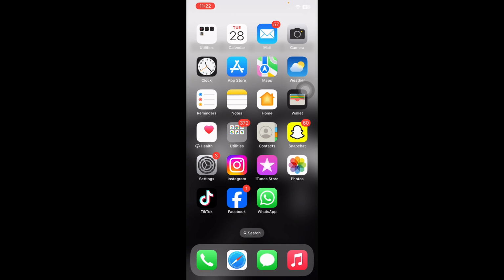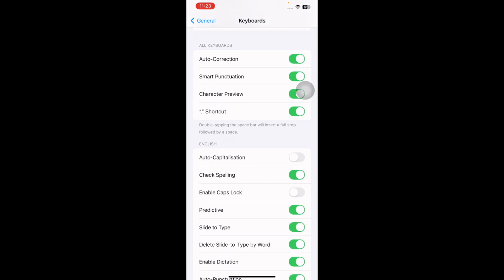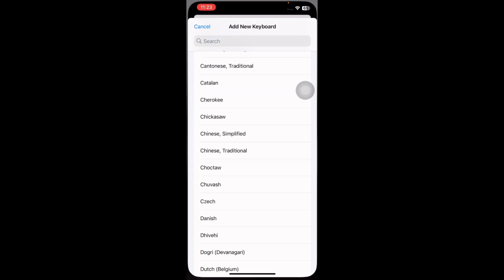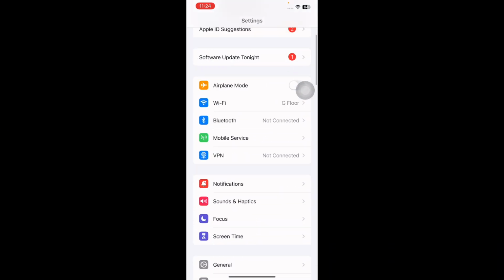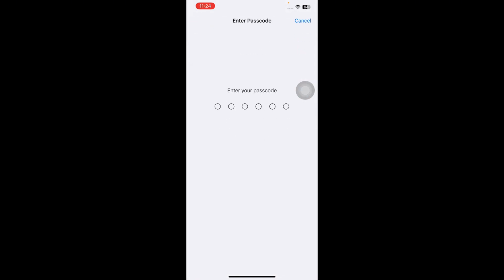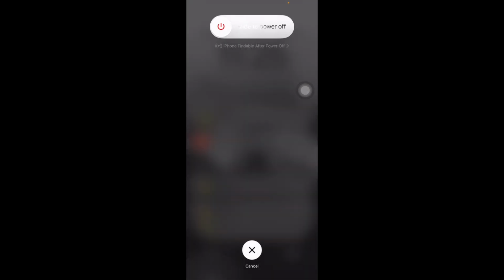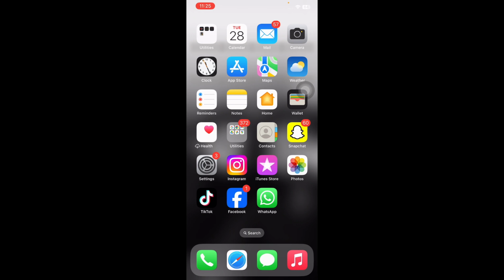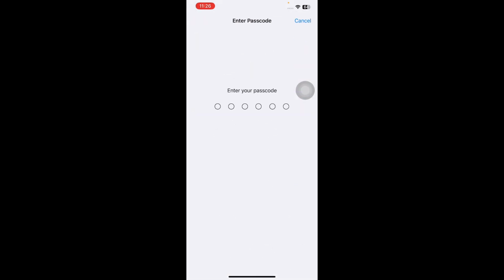How To Fix Keyboard Bugs On iPhone/iPad